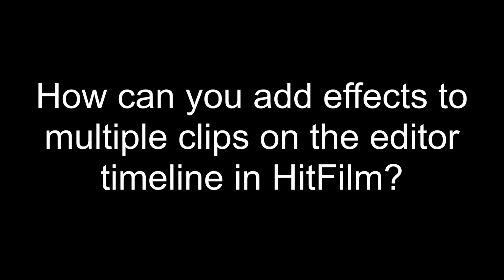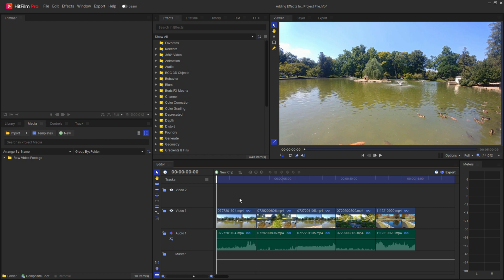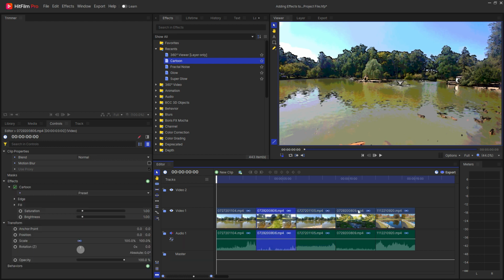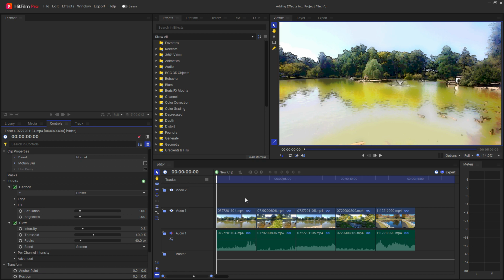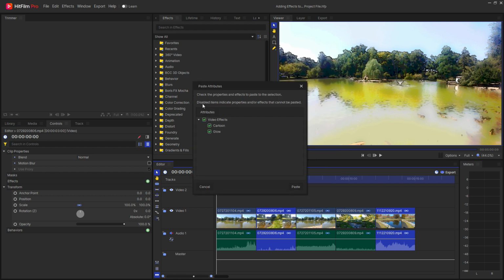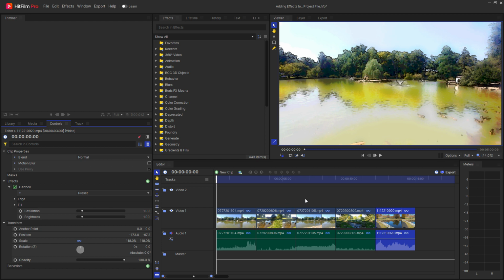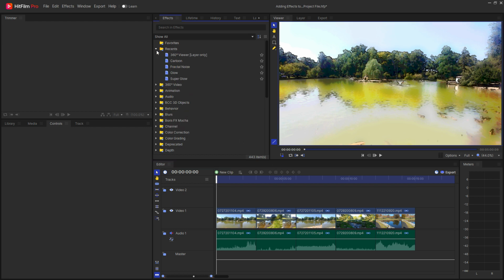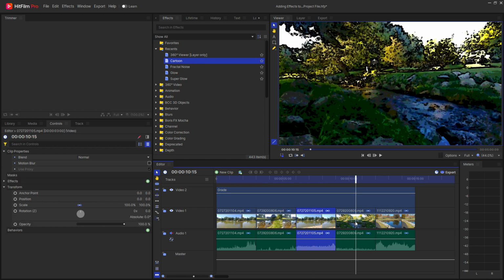How to Add Effects to Multiple Clips in HitFilm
In this tutorial, I will show you how to add effects to multiple clips on the editor timeline in HitFilm! This tutorial contains a timestamped table of contents for your reference...

Table of Contents:
0:00 - Introduction
0:10 - Method #1
0:47 - Method #2
1:22 - Method #3
2:00 - Wrap Up